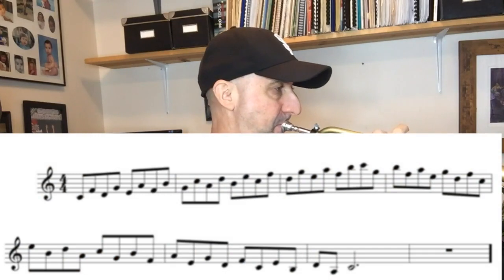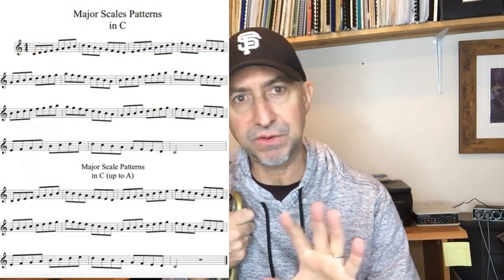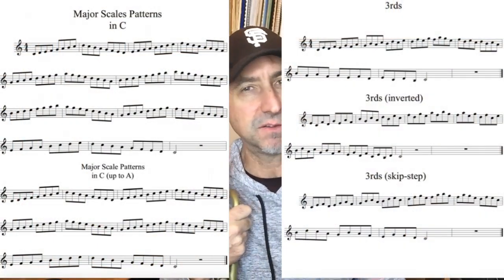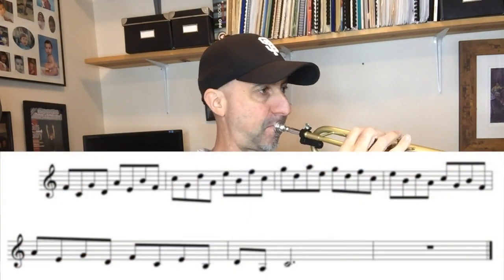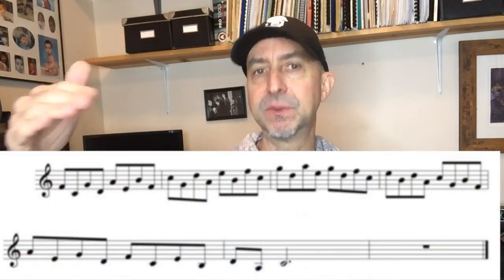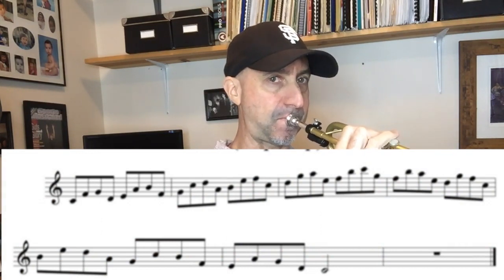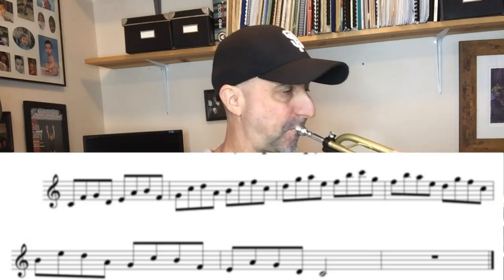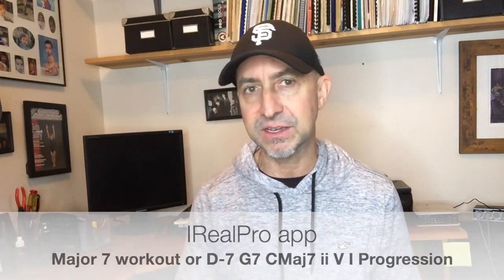Major Scale Pattern #3 for Jazz Improvisation - Fourths